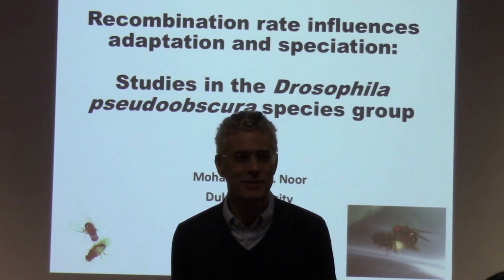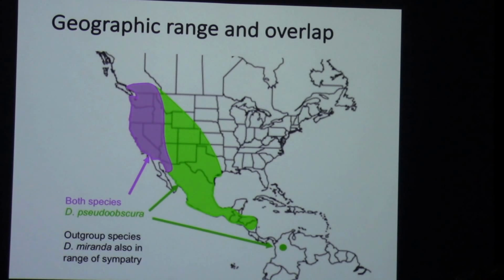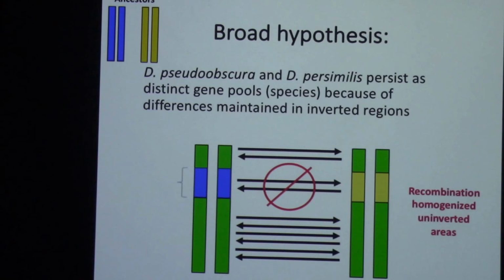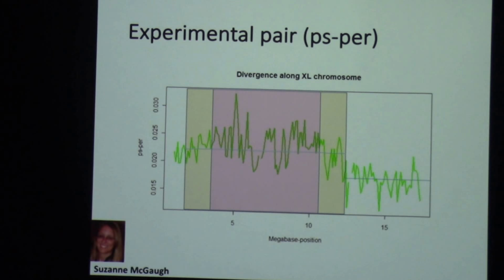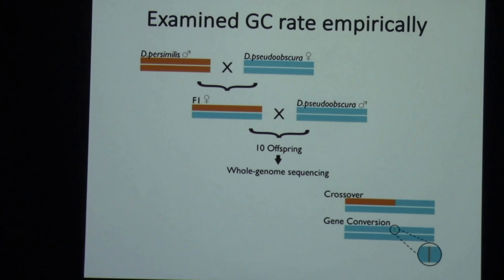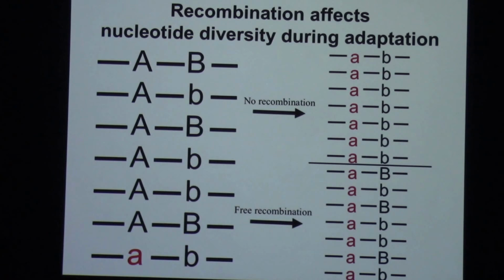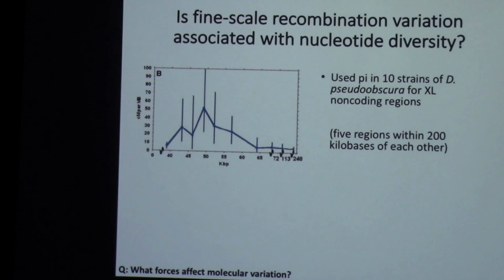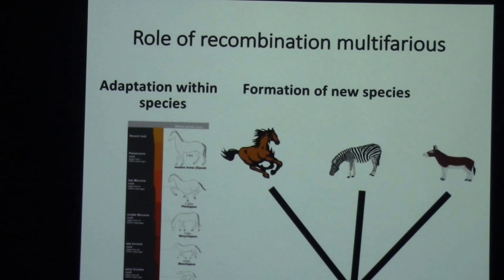Mohammed Noor -- 01-24-18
Recombination rate influences adaptation and speciation: Studies in the Drosophila pseudoobscura species group
Duke University